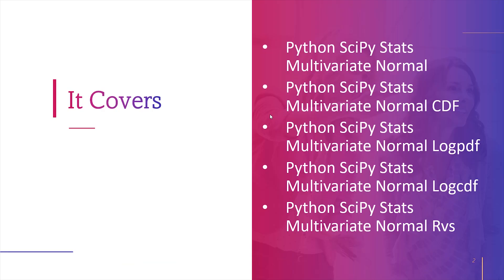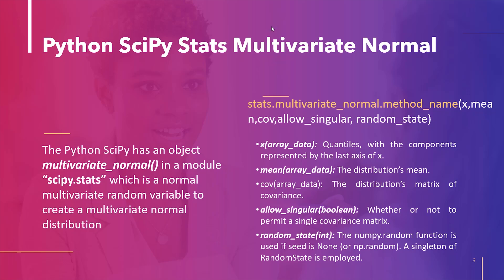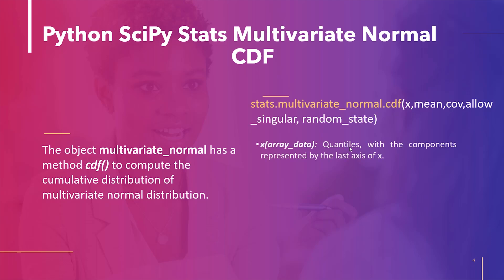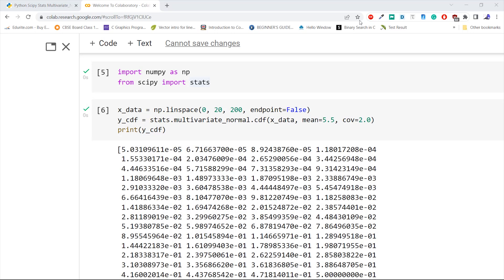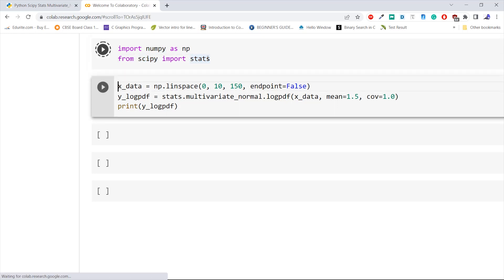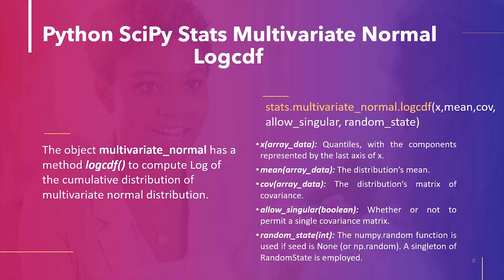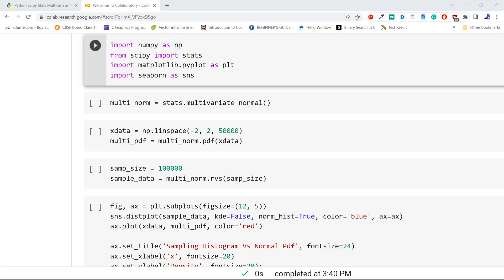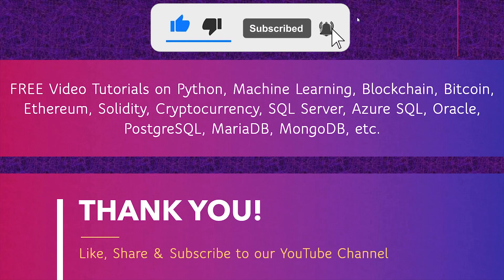How to compute the multivariate normal in Python Scipy | Calculate Scipy multivariate normal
In this Python SciPy video tutorial, I will start by explaining how to compute the multivariate normal in Python Scipy. After this, I will show you how to compute the cumulative distribution function (CDF) and how to compute the log of the probability density function (logpdf) of a multivariate normal distribution using Scipy.
Then I will discuss how to compute the log of the cumulative distribution function (logcdf) and how to draw random samples from a multivariate normal distribution using Scipy.

Additionally, I have covered the following topics.
1. Python Scipy Stats Multivariate_Normal Cdf
2. Python Scipy Stats Multivariate_Normal Logpdf
3. Python Scipy Stats Multivariate_Normal Logcdf
4. Python Scipy Stats Multivariate_Normal Rvs

scipymultivariate normal